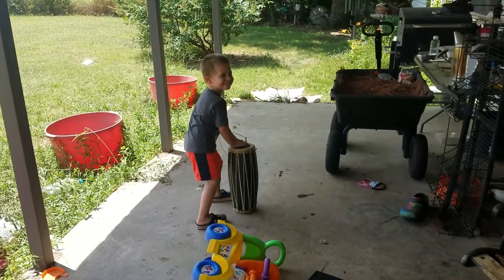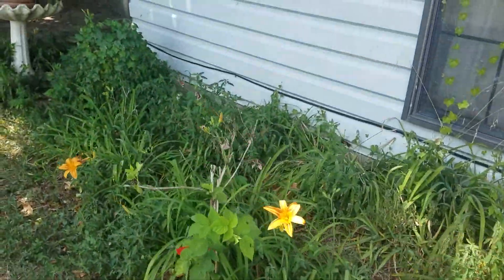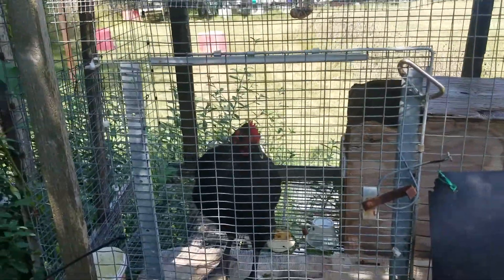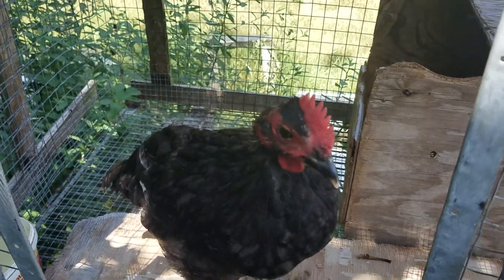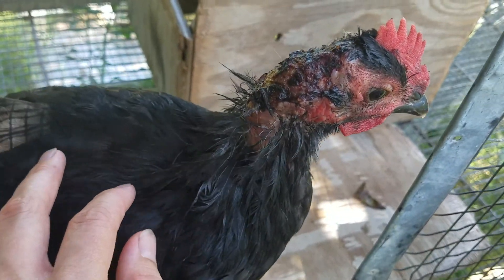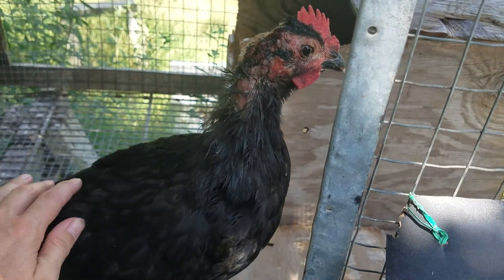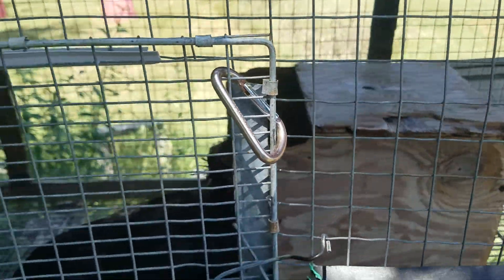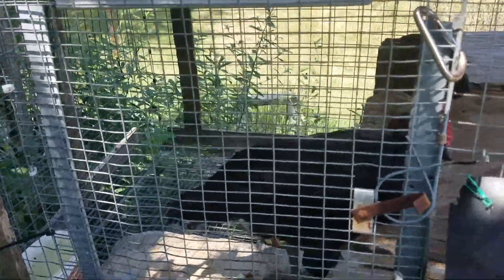She Was Attacked...Twice!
Poor Cuello.  Caution: This video shows a graphic wound.

It helps us get closer to our dream of one day working full-time on the homestead.

Egg skelter for counter-top storage of FRESHLY LAID eggs (cannot be previously refrigerated eggs)

Herb Drying Rack Net 4 Layer Herb Dryer Black Mesh Hanging Dryer Rack with Zipper (31.5"x24")

To ID flowers in your yard, check out Wildflowers of Texas:

Multi-purpose Kitchen Scissors - Come-apart Kitchen Shears Stainless Steel Heavy Duty Kitchen Scissors for Cutting Meat BBQ Vegetables Herbs, Seafood Scissor as a Gift, Set of 2

Filmed: 08/12/20